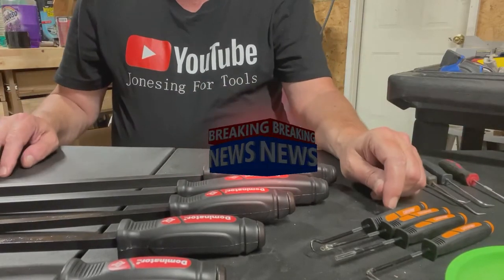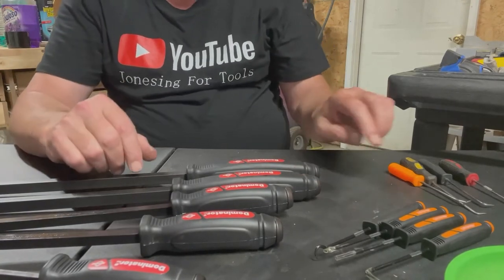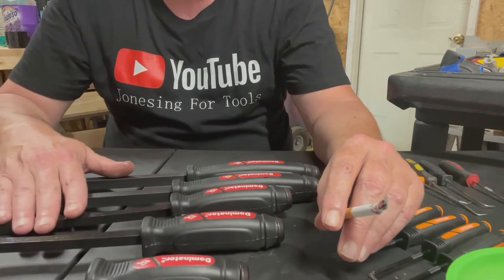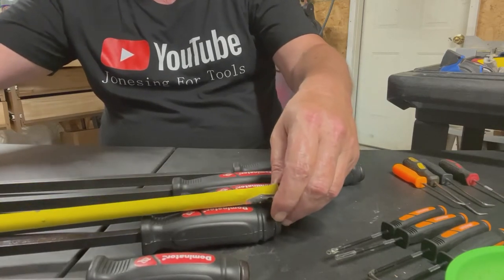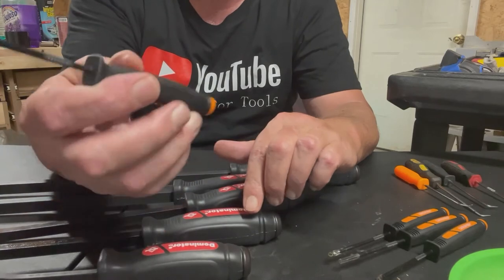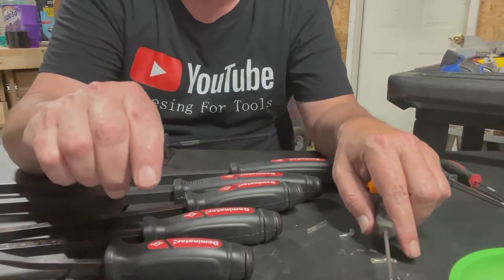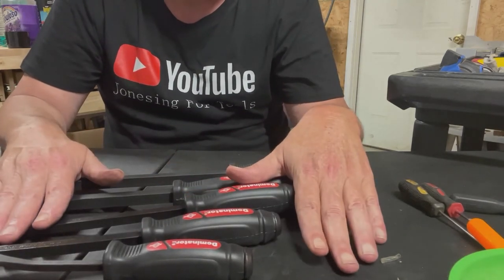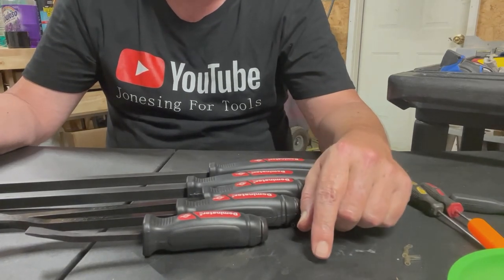Mayhew 61366 Dominator Pry Bar Set review and Mayhew Select 60003 CatsPaw 4-Piece Mini Pick Set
tool review, best cordless, best electric, portable, best hand tool, best ratchet, best socket, best wrench, best power tool